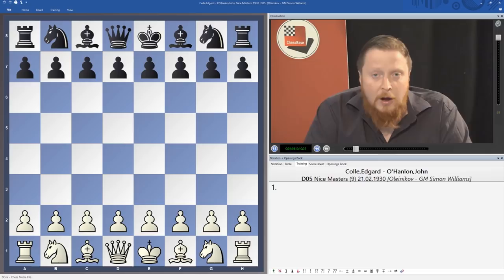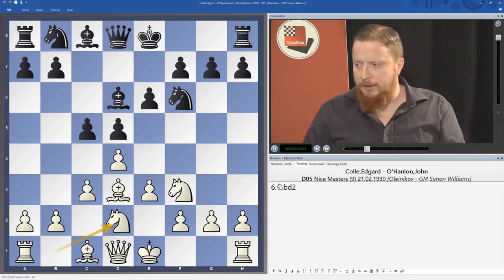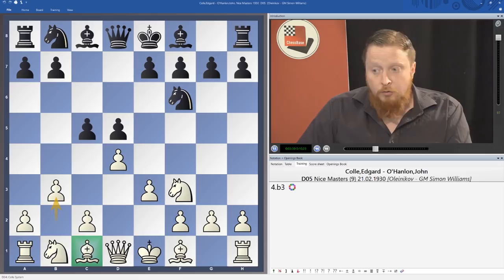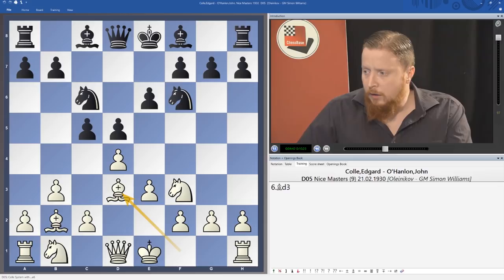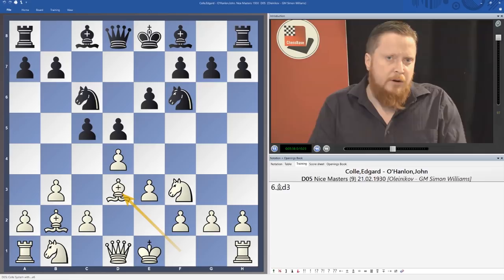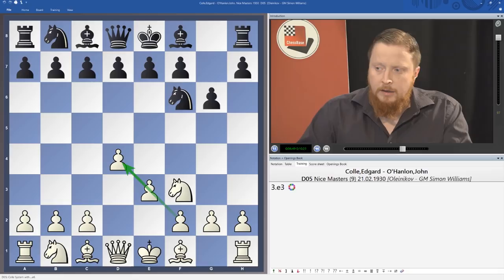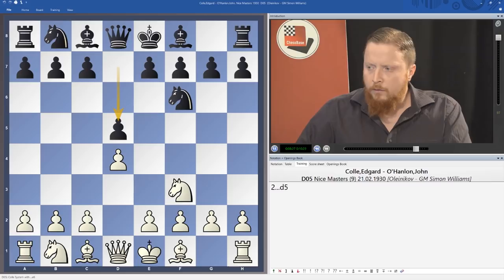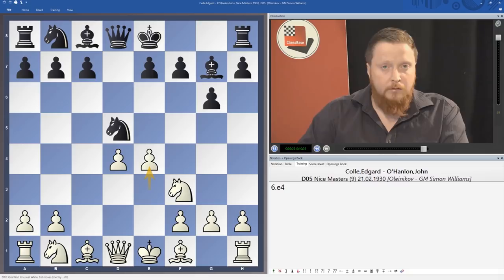Simon Williams - The Colle-Koltanowski System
This is the a clip from the opening section of "The Colle-Koltanowski System" by GM Simon Williams. More info through above mentioned link!